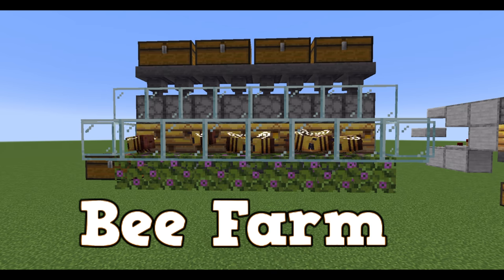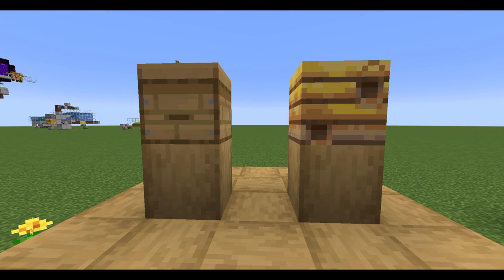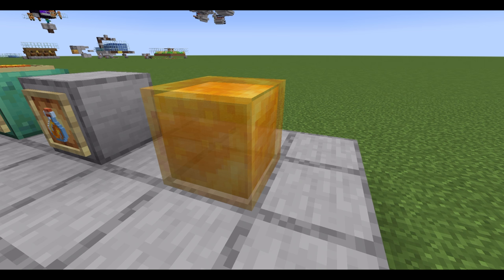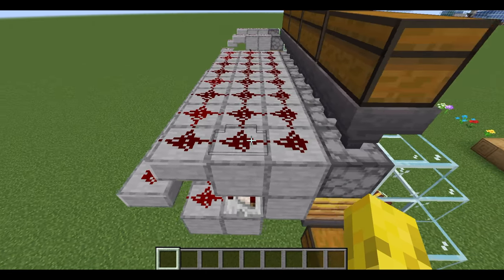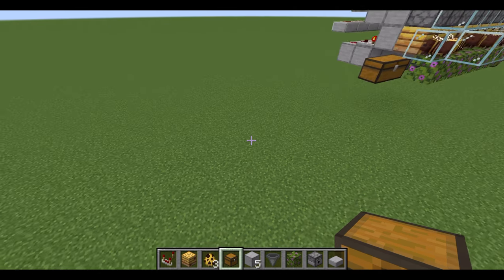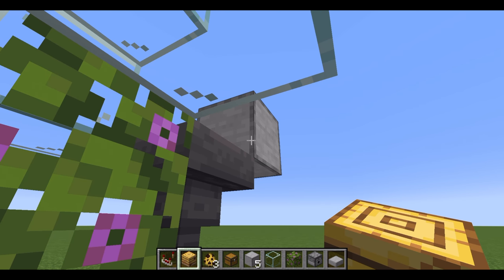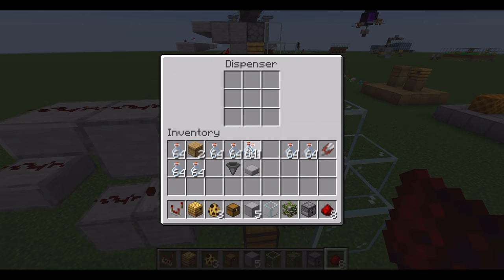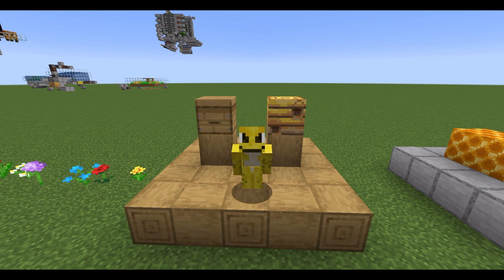Automatic Bee farm for minecraft 1.19 and 1.20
This farm was used in this video: Hermitcraft 8 Episode 4: Big Base EXPANSION! and can produce honey and honeycomb. Today I am going to show you how to make a bee farm for Minecraft 1.17, 1.17.1, 1.17.2, and 1.19. The bee farm will produce honey which can be used to make honey blocks which can be used to make flying machines. The farm can also produce honeycomb which can be used to wax copper so that copper can stay in all the weathered forms. Also, the honeycomb can be used to make candles that come in a lot of different colours and look amazing. You can also make a honeycomb block that can be used as a nice building block. This farm is perfect for Minecraft 1.19 and hermitcraft season 8 when that comes out. This should work in minecraft java edition and bedrock edition. This farm also works in 1.16 but this tutorial is for 1.19.

Socials
Item list:
1 segment - 5 building blocks, 4 temporary blocks, 2 slabs, 1 comparator, 5 Redstone, 1 dispenser, 1 hopper, 1 chest, 1 Azalea leaf block(you can also use flowers), 4 glass, bee hive or nest, 3 bees.
When increasing you only need 2 additional glass not 4. DON'T USE WITHER ROSES
9 stacks of bottles or 9 shears
Timestamps:
0:00 - intro
0:04 - Item list
0:21 - explanation on why you should build this farm?
0:46 - what honey and honeycomb are used for?
1:12 - how the machine works?
2:19 - TUTORIAL start
5:20 - starting the farm
4:08 - If you need HELP
4:28 - an important message
4:59 - outro